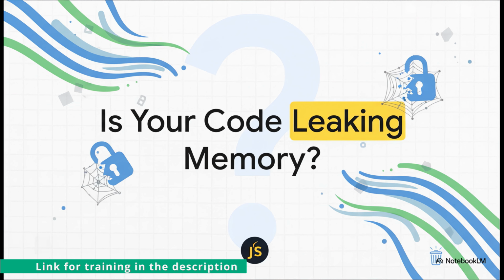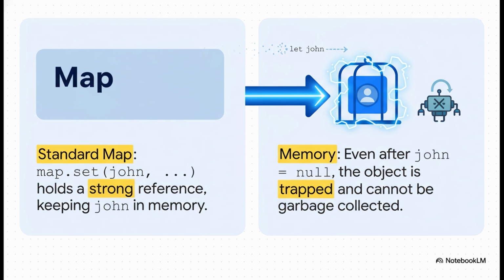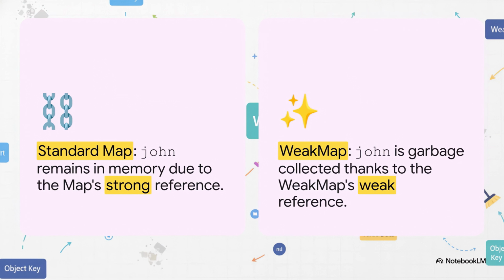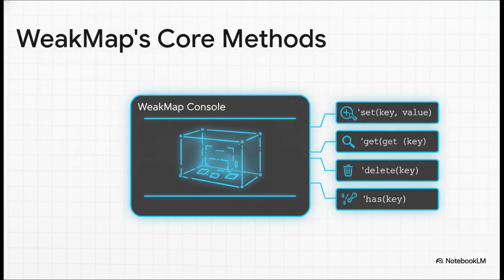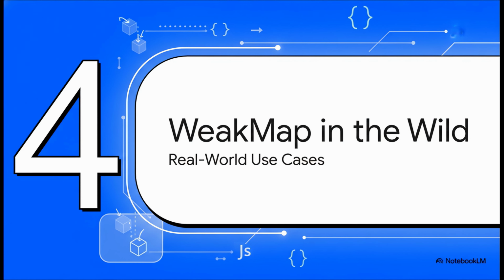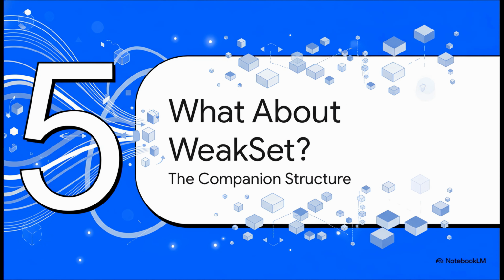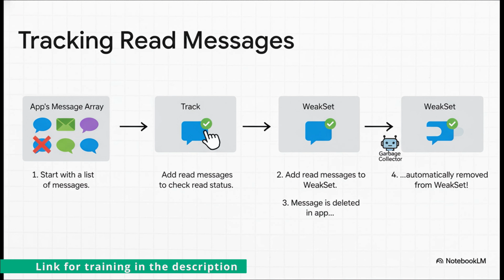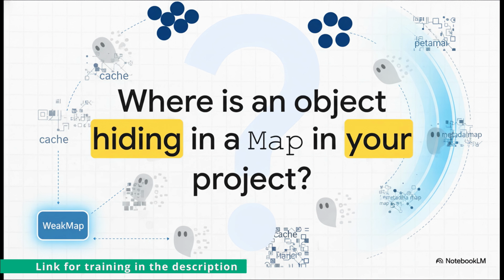JS's secret weapon: WeakMap and WeakSet, which 90% of developers don't talk about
Are you familiar with Map and Set? Great. Now forget about them for a minute. Because WeakMap and WeakSet are not just “weak versions,” but powerful tools for optimizing memory and fighting leaks.

🎯 In this video, you will learn:

Why WeakMap does NOT allow iteration (and this is its main strength)

How to easily track processed objects without the risk of leaks using WeakSet

A real case study from React/Vue: why are WeakMap used there?

A simple analogy that will help you understand their essence

If you write in JavaScript and want to write more reliable and efficient code, this video is for you. Likes and subscriptions motivate us to do more!